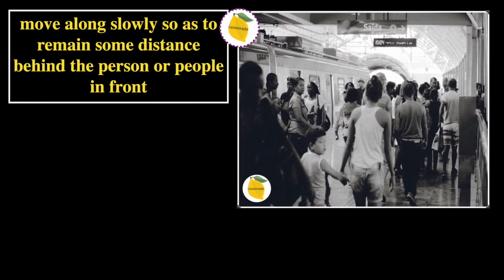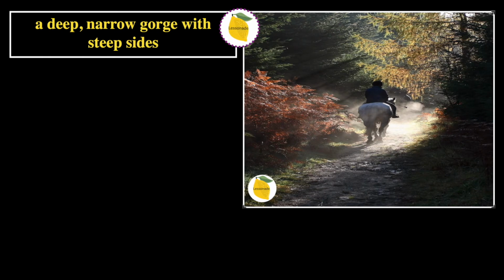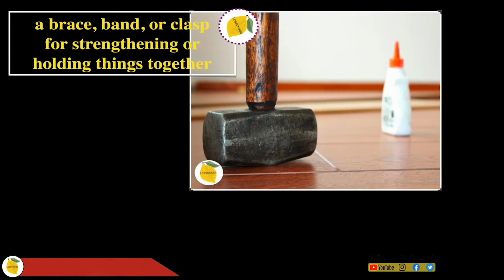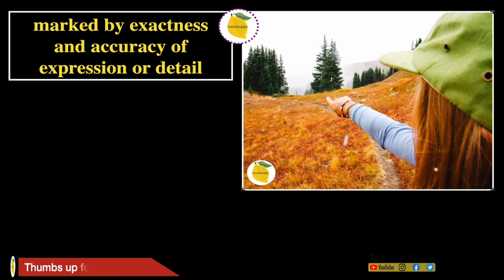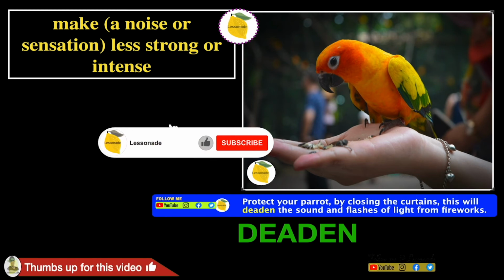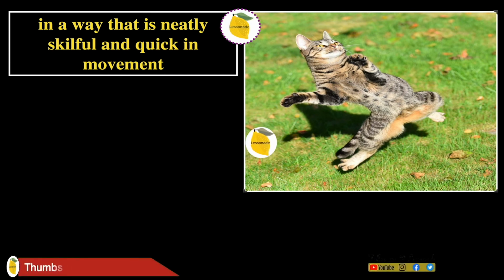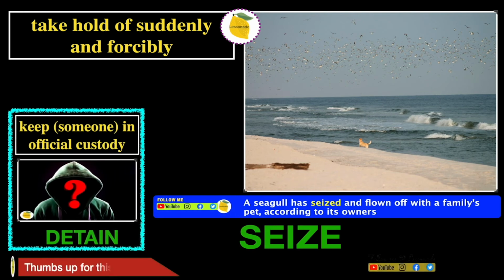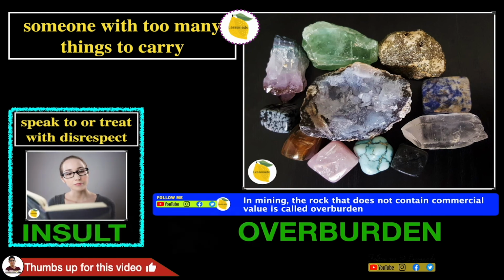(week 21-25) 11 Plus Vocabulary Flashcards | 11 plus english vocabulary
👉 I am sharing here the 11 plus english vocabulary, which I personally used for 11 plus👈 ❤️ Give a thumbs up, if you want more videos on 11 plus English Vocabulary ❤️ ❤️ (week 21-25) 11 Plus Vocabulary Flashcards | 11 plus english vocabulary

👉 In this video (11 plus vocabulary), you would attempt quiz on 7 new 11+ vocabulary using visual memory, which would engage you to learn with more fun and game oriented and would help you to recall better, since picture is worth a thousand words.
👉To learn 11 plus vocabulary, the best way to test via vocabulary quizzes (Study 11 Plus Vocabulary Flashcards | 11 plus Vocabulary List | 11+ vocabulary - VISUAL MEMORY #13 before attempting this quiz)
👉 In these video series, you would write quiz on all the needed 11 plus Vocabulary list (11+ vocabulary) along with pictures, especially with fun and its meaning (explanation) is been provided at the top for those 11 plus Vocabulary List pictures. Then the respective 11 plus vocabulary list would pop up on the screen. This 11 plus vocabulary quiz,  would help you to evaluate your learning progress. These 11+ vocab series act as 11 plus vocabulary games, which would enable you to learn with more fun.